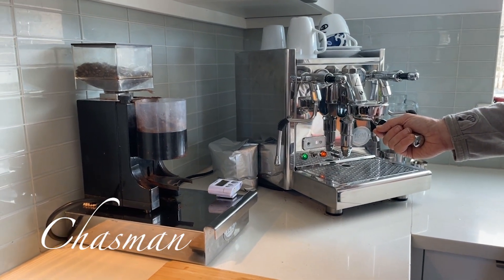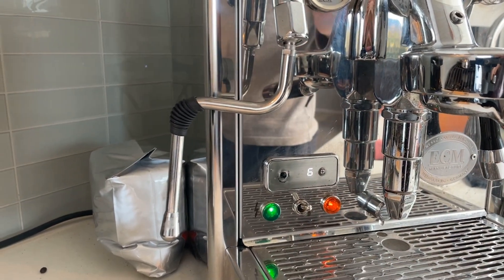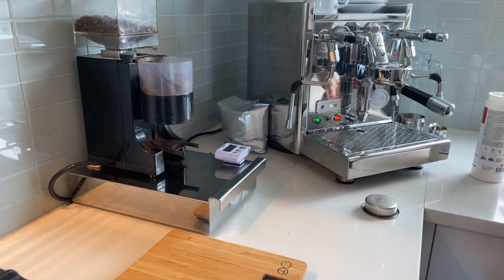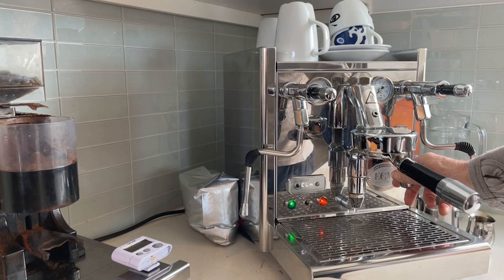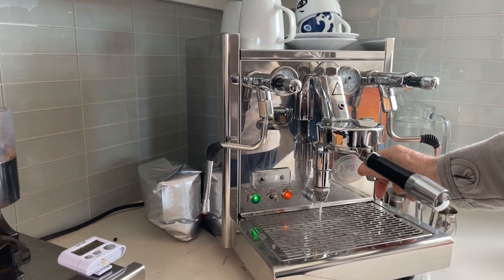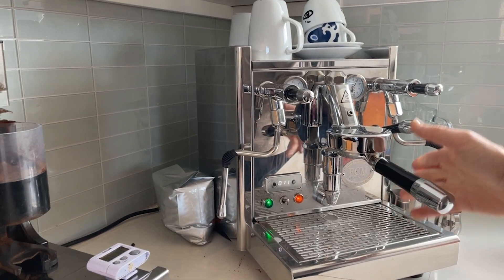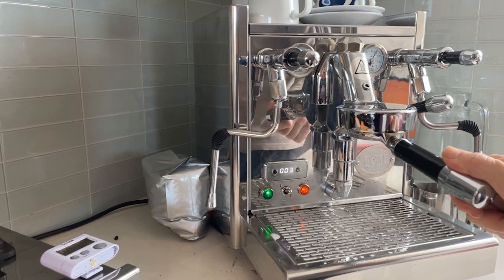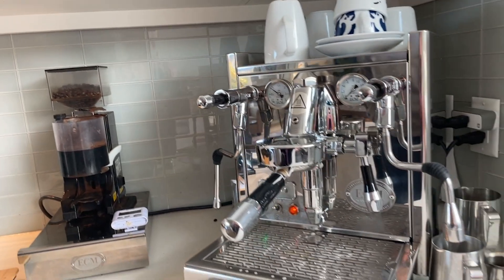ECM Technika V Profi Heat Exchange Espresso Machine with PID Backflush Clean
Backflush of ECM Technika V Profi Heat Exchange Espresso Machine with PID